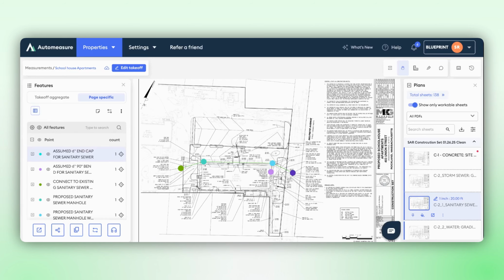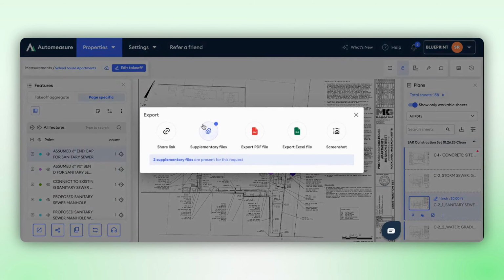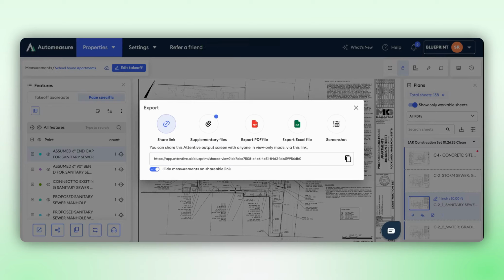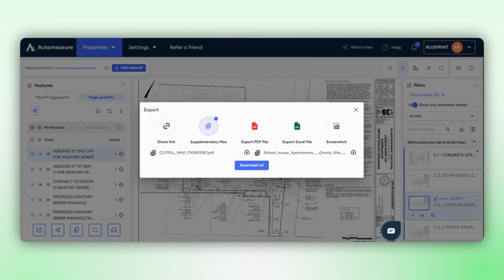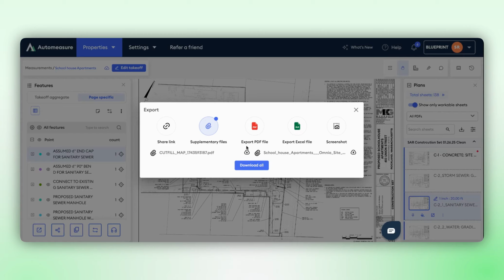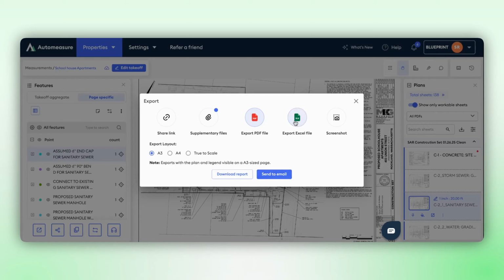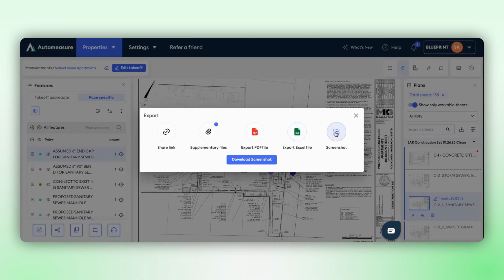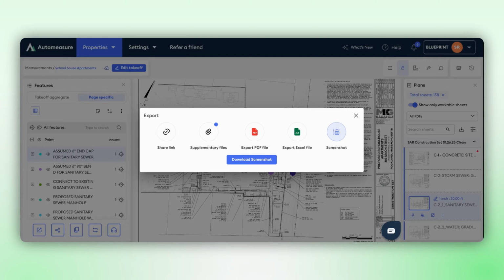How to export takeoff across Excel, PDF, view only link, and JPG